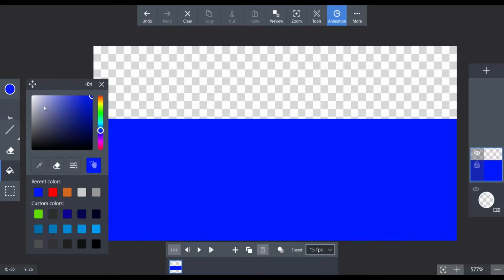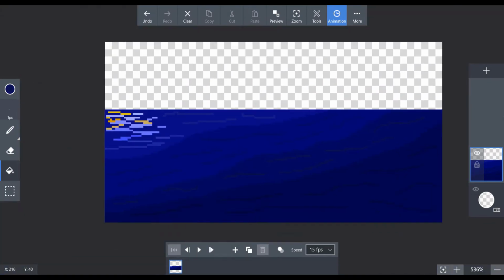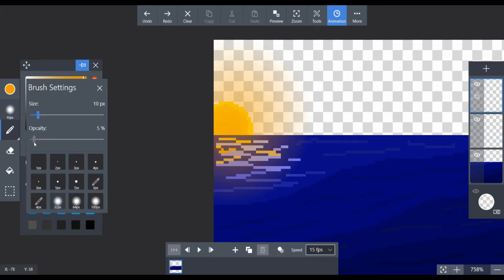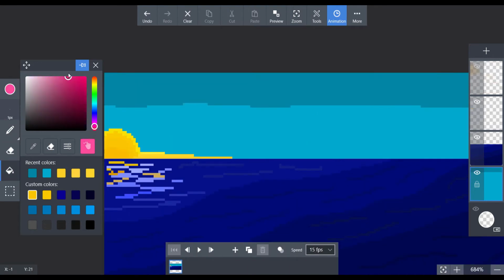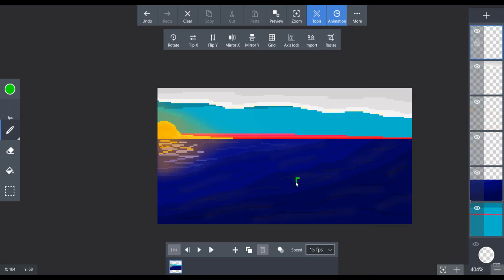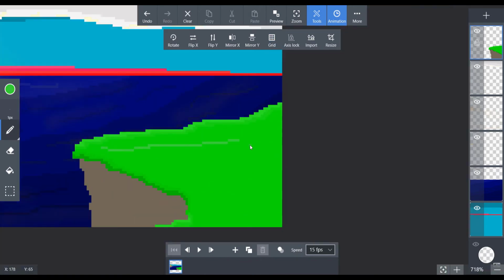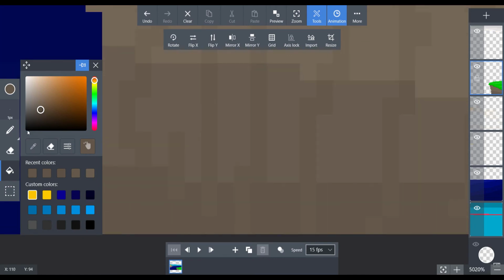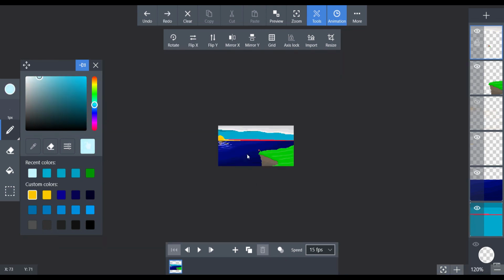Pixel Art Walkthrough! - Whole Process Timelapse with Narration!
- Complete walkthrough of how this pixel art ocean scene was made. Entire process timelapse with narration on how every thing was done, start to finish.

- Sorry for any background noise (Don't have a great mic) and sorry for anything else you might come across (it was my first video so I'm a bit awkward and might have let some editing details slip through).

Credits